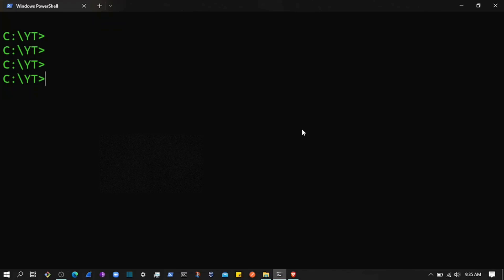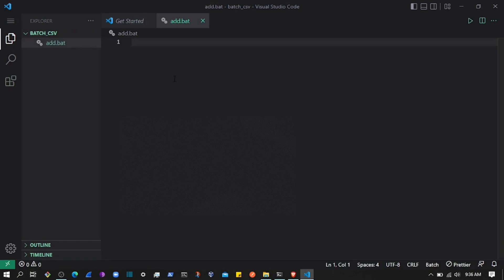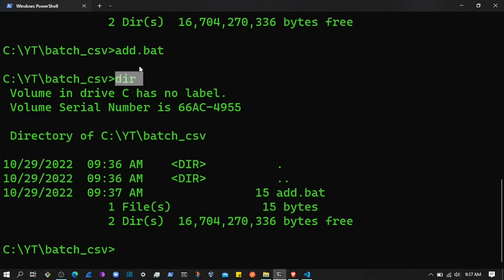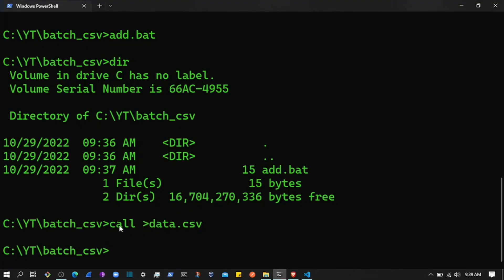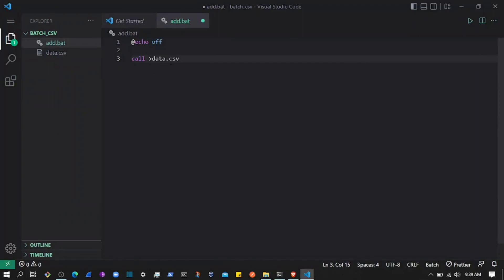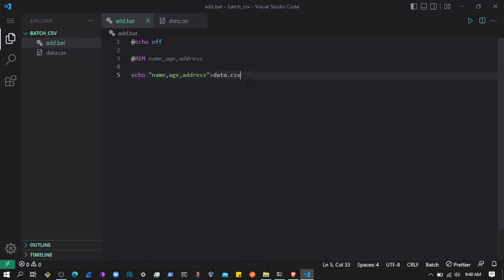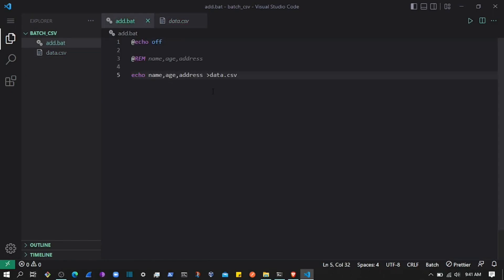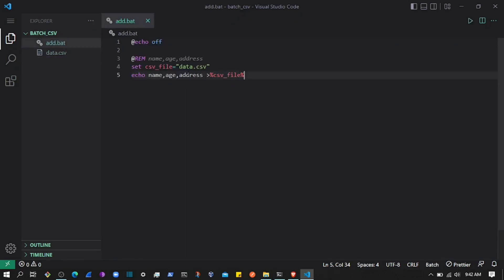Batch tutorial 🎆 create and store data into csv file